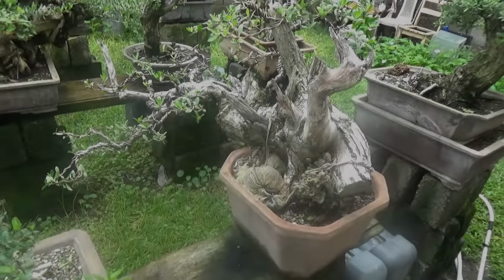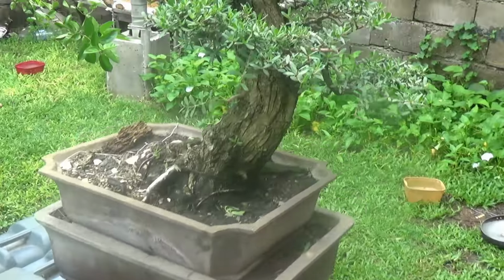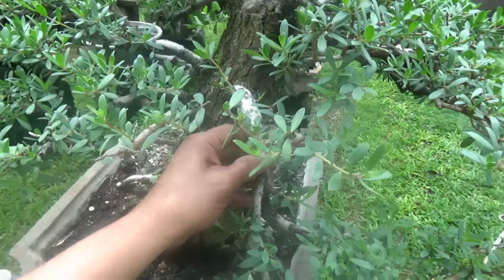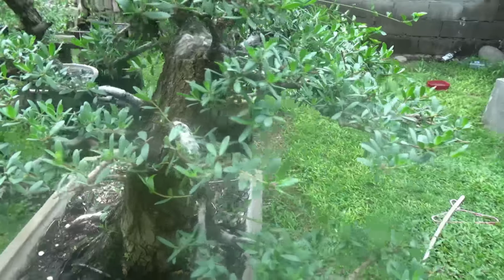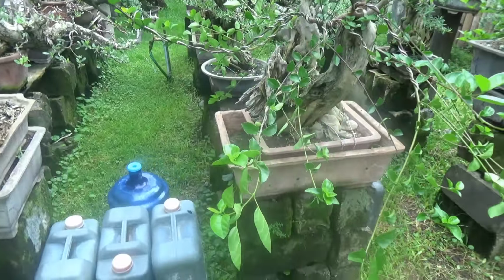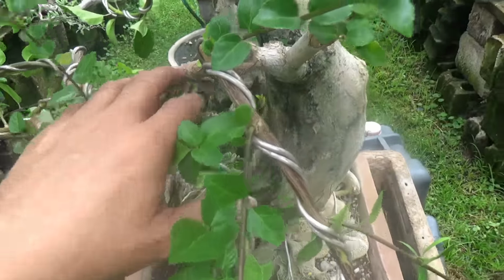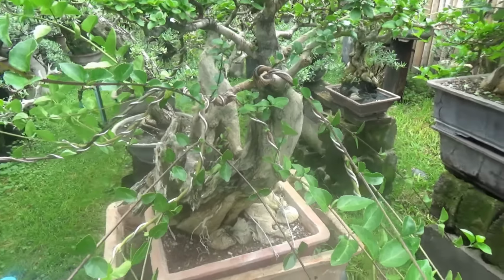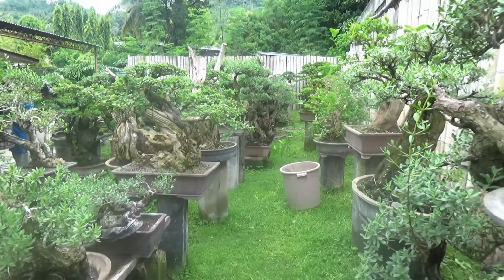A Day in the Life of Bonsai Iligan: Home Garden Update Nov 2016 Part 4 of 5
This is the 4th clip of 5 of the Dec Nov Garden Update video series.